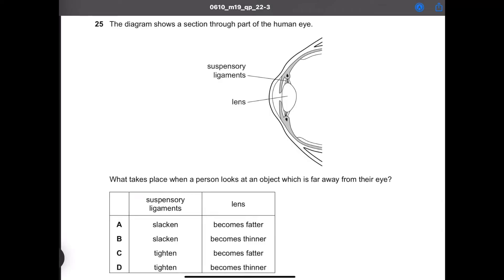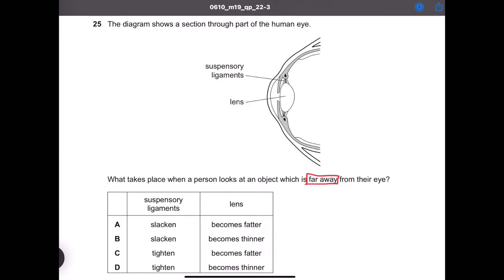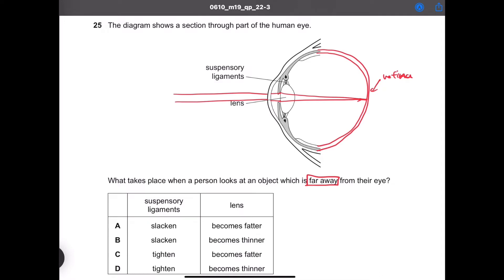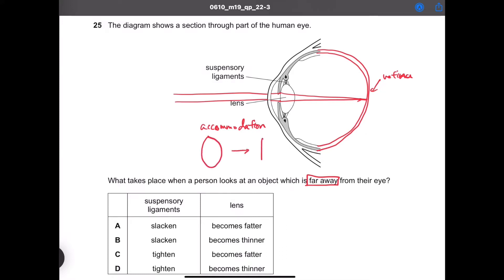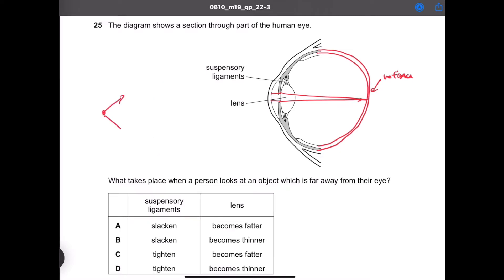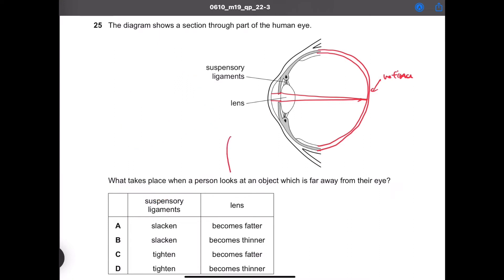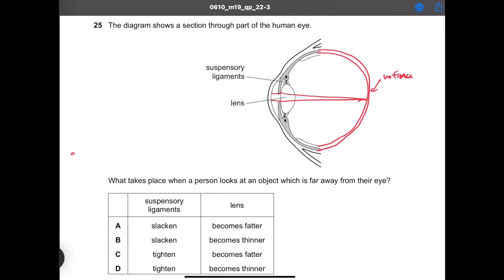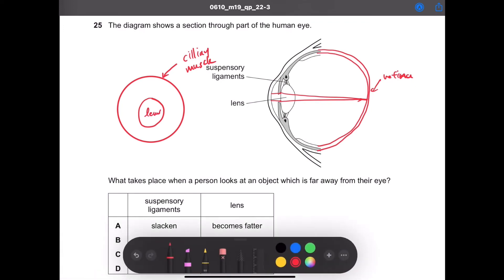Q25 What takes place when a person looks at an object which is far away from their eye?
IGCSE Biology Feb/Mar 2019 Paper 2

Q25 The diagram shows a section through part of the human eye.
What takes place when a person looks at an object which is far away from their eye?